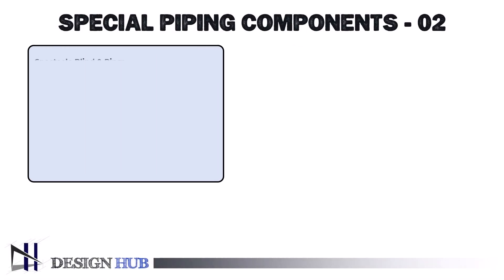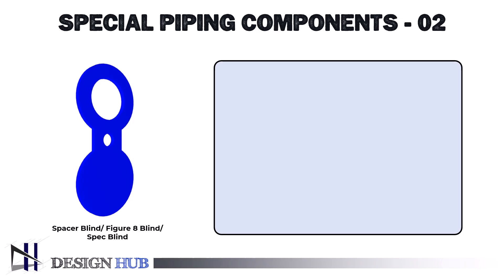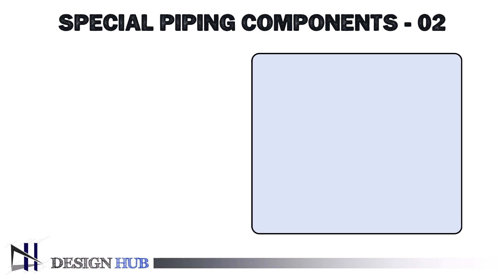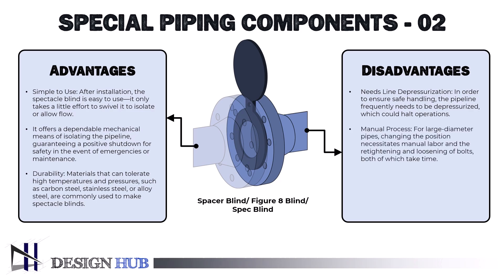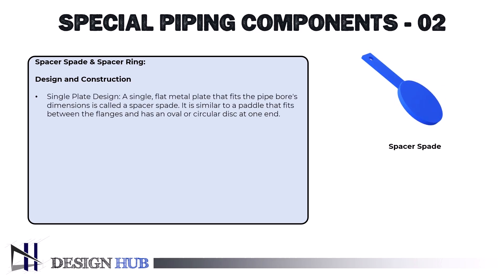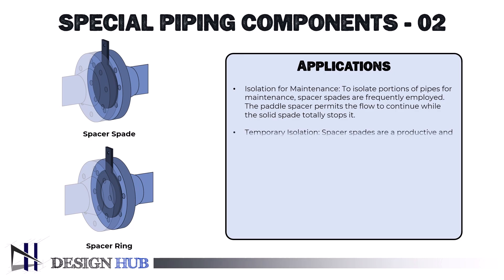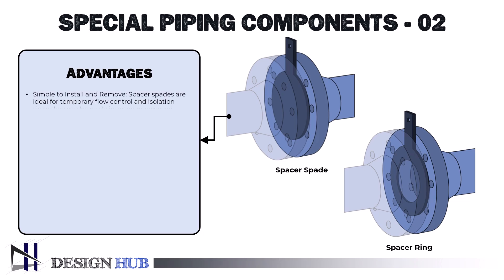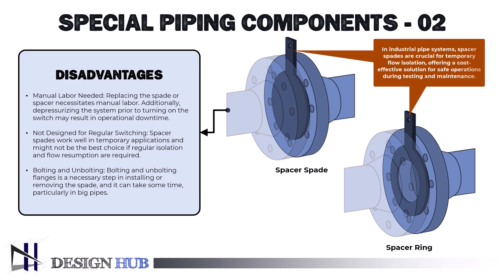"Spectacle Blind & Spacer Flange Explained: Essential Piping Components | Design Hub"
Welcome to Design Hub! In this video, we dive into the detailed world of two critical piping components: the Spectacle Blind and the Spacer Flange. These components play an essential role in industrial piping systems, particularly for isolating sections of pipelines and managing flow control. Whether you're a piping engineer, a mechanical designer, or a student in the field, this video provides a comprehensive overview of everything you need to know about Spectacle Blinds and Spacer Flanges.

What is a Spectacle Blind?
A Spectacle Blind is a safety device used in piping systems to isolate sections of the pipeline. It's made up of two discs connected by a small piece of metal, resembling a pair of glasses or "spectacles." One side of the Spectacle Blind is a solid plate to block the flow, while the other side is a ring or "spacer" that allows flow. Spectacle Blinds are ideal for high-pressure systems where shutting off flow is necessary for maintenance or system testing.

Key Topics on Spectacle Blind:
Design and Structure: The unique “spectacle” shape, consisting of a blind and a spacer section, allows easy switching between blocking and allowing flow.
Applications: Commonly used in oil and gas, chemical processing, and power generation industries for pipeline isolation.
Material Options: Typically available in carbon steel, stainless steel, and alloy materials to withstand high temperatures and pressures.
Installation Process: How to safely install a Spectacle Blind and the significance of ASME B16.48 standards for this component.
What is a Spacer Flange?
A Spacer Flange, also known as a spacer ring, is used in piping systems to create space between two flanges. It allows for easy adjustment and isolation in situations where you want to keep the system open but also want the ability to add a blind or other flow-restricting device if needed. Spacer Flanges are essential in systems that require frequent maintenance or adjustments.

Key Topics on Spacer Flange:
Purpose and Function: How a Spacer Flange is used to create space in the pipeline and allow for flexibility in flow control.
Design Details: Flat, ring-shaped, and generally of the same thickness as a standard flange gasket, making it easy to install and remove.
Applications: Commonly used in power plants, refineries, and other high-pressure systems where frequent pipeline isolation is required.
ASME Standards Compliance: Why adhering to ASME B16.48 standards is critical for ensuring safety and reliability.
Spectacle Blind vs. Spacer Flange:
Function: Spectacle Blinds can completely shut off flow or allow it, while Spacer Flanges are used for separation without flow restriction.
Design Difference: Spectacle Blinds have both a solid and open side, while Spacer Flanges are simple ring shapes.
Applications: Spectacle Blinds are used for flow isolation in maintenance, whereas Spacer Flanges are for pipeline spacing and easy access.
This video is ideal for:

Piping Engineers: Learn about essential components for pipeline isolation and spacing.
Mechanical Designers: Understand the design considerations and installation practices.
Industry Professionals: Discover the applications of these components in real-world scenarios.
💬 Get Involved! We’d love to hear your thoughts and questions!

Stay with us till the end for a complete understanding of these essential piping components.